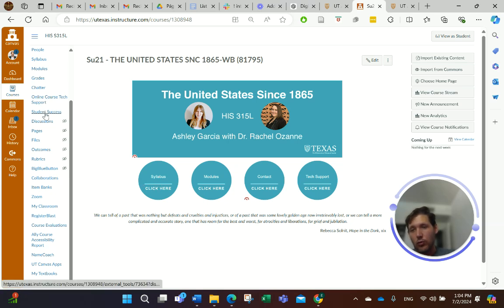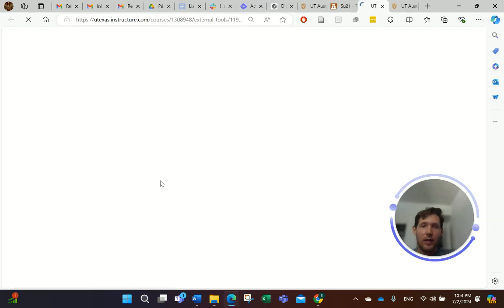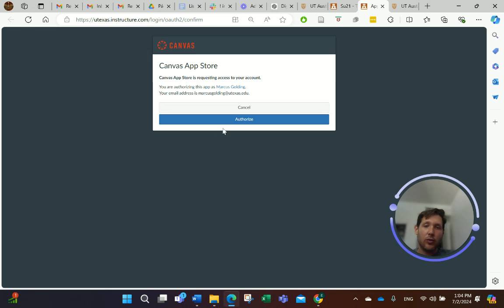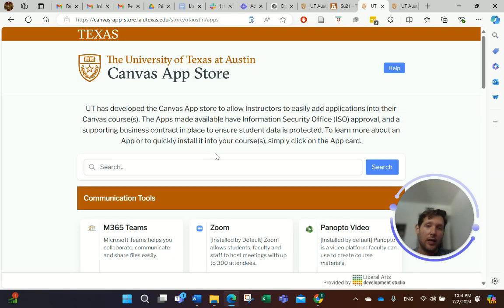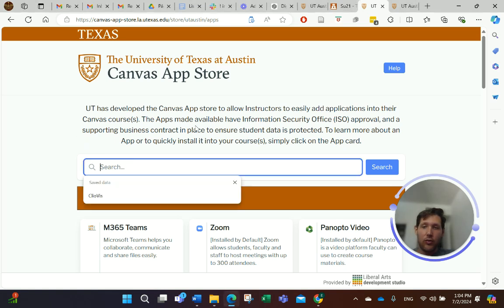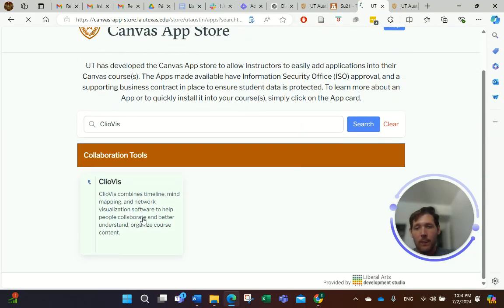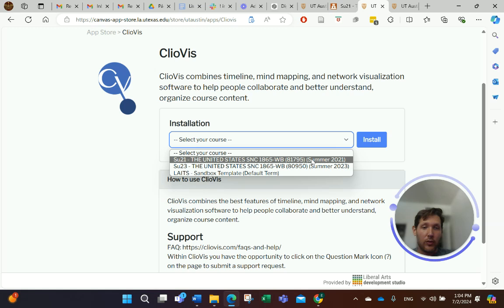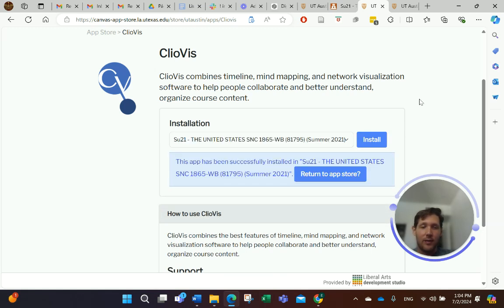Incorporating ClioVis into Your Learning Management System of Preference (Canvas example)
In this video, Marcus demonstrates how easy it is for instructors and professors to add a ClioVis module to their courses' webpage on Canvas at the University of Texas at Austin. He guides you through the process step-by-step, starting from the course webpage on Canvas. From there, he shows how to navigate to the Canvas app store, where you can simply type "ClioVis" in the search bar and click on it. The system will prompt you to select the course where you want to install ClioVis. Marcus selects the demonstration course, and the software is easily installed. Finally, Marcus navigates back to the course webpage and shows the ClioVis module installed and ready to use.